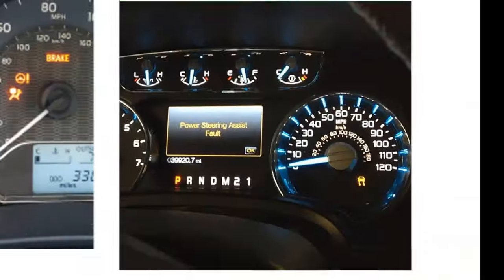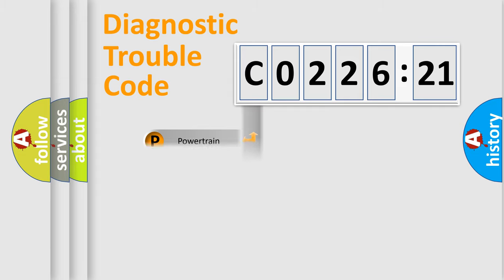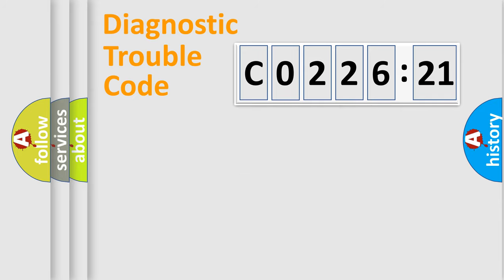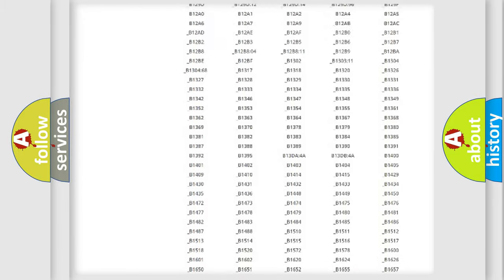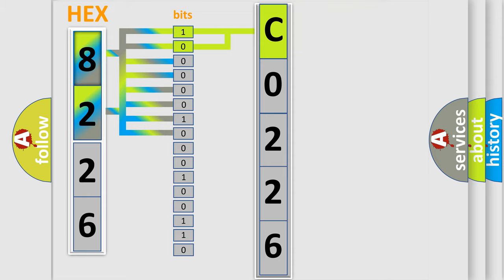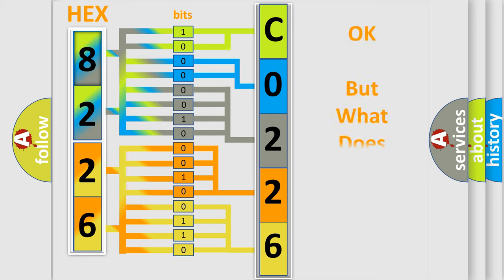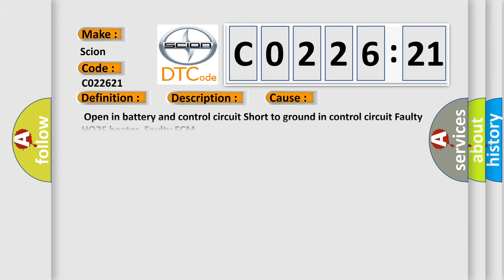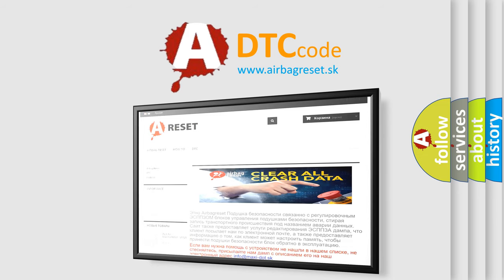DTC Scion C0226-21 Short Explanation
Contents:
0:21 Basic DTC analysis according to OBD2 protocol standard.
1:48 Insight into programming
2:58 A diagnostically understandable description of the Diagnostic Trouble Code
3:05 Basic error definition

Make:
Scion
Code:
C0226 21
Definition:
O2 Sensor Heater Circuit Low (Bank 1 or Sensor 2)
Description:
Heater check,low.Open or short circuit.
Cause:
 Open in battery and control circuit Short to ground in control circuit Faulty HO2S heaterFaulty ECM
Failure Type: